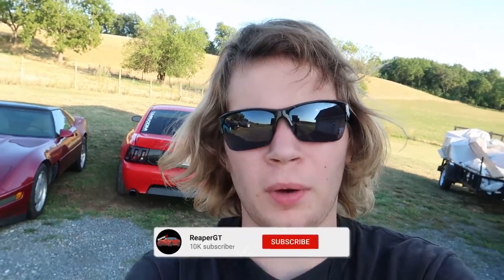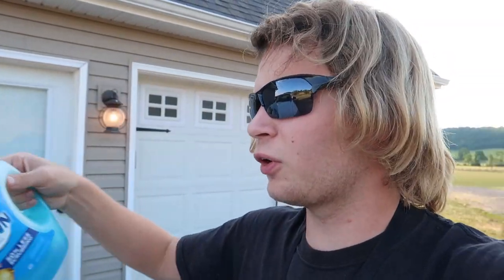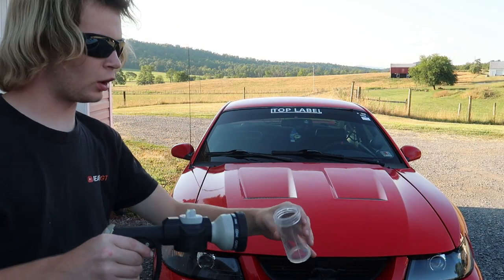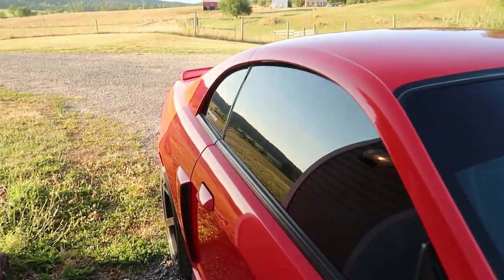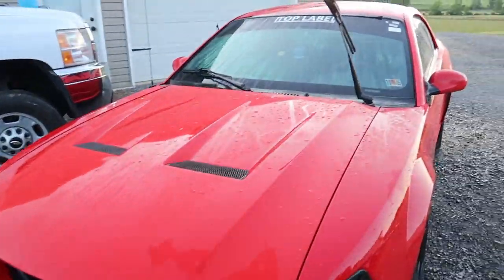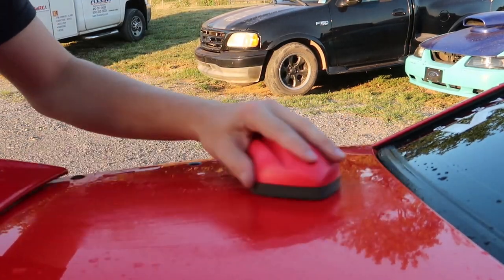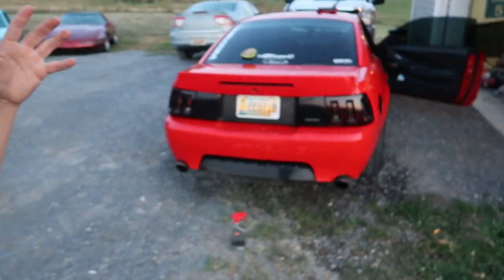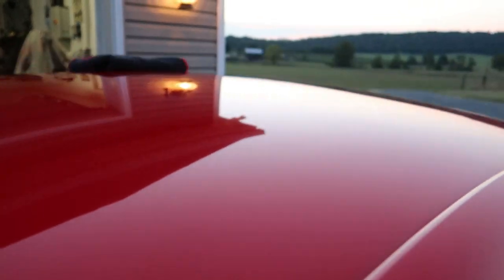RESTORING 21 Year Old Paint On My 2000 Mustang GT!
Finally paint correcting my mustang which was way over due!